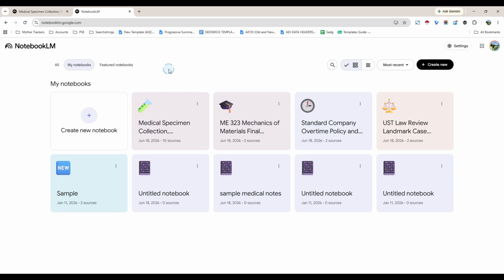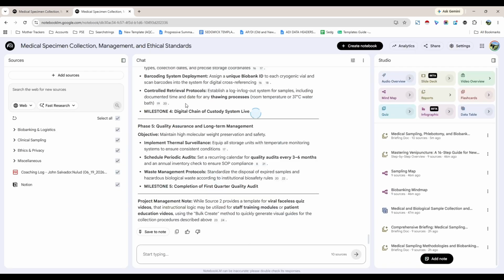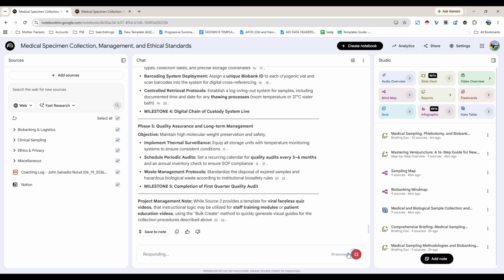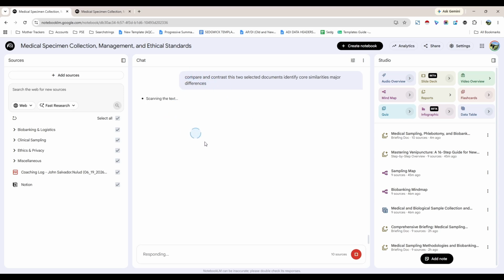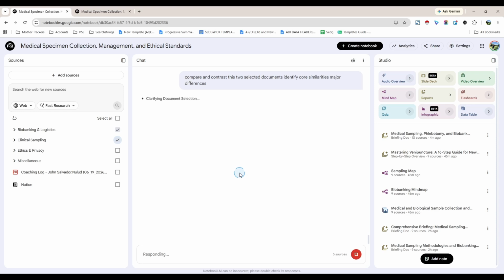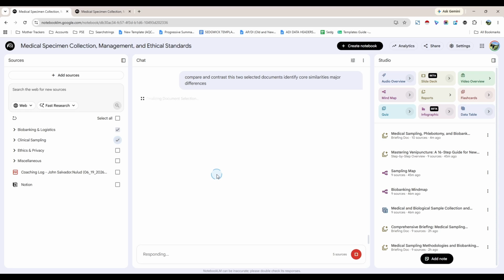How To Compare Two Distinct Documents Using NotebookLM (Full Guide)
In this video, you will learn the exact process for analyzing and comparing two different source documents within Google NotebookLM. We cover how to upload your files, select specific sources for comparison, and use AI prompts to identify key differences and similarities between your texts.

Key topics covered:
• Uploading multiple sources to a single notebook
• Selecting distinct documents for focused AI analysis
• Using the chat interface to generate comparison tables
• Extracting unique insights from contrasting data sets